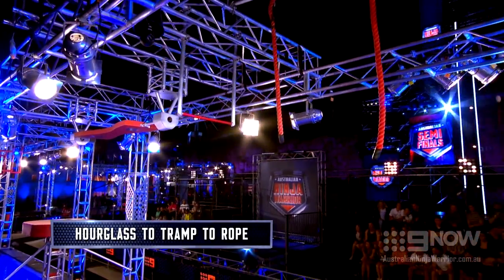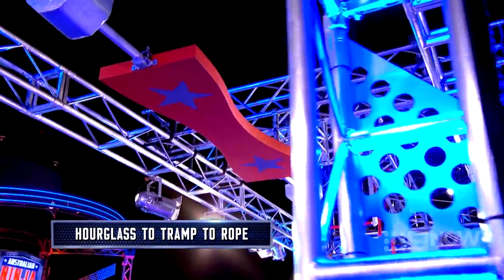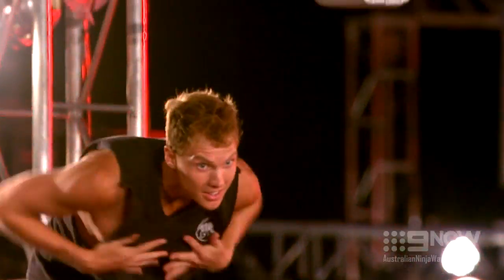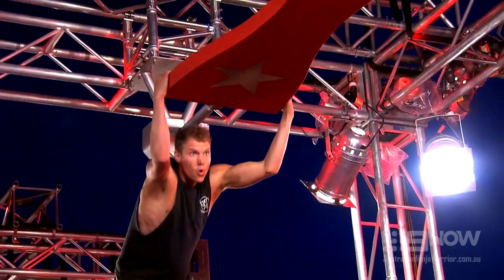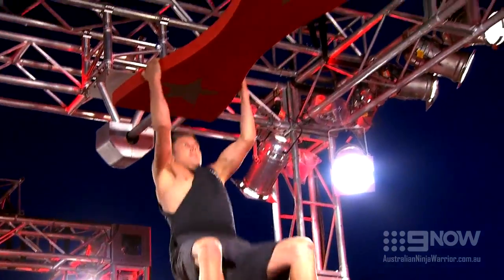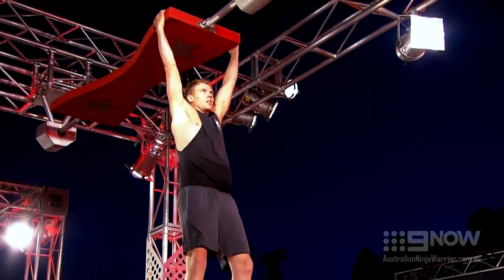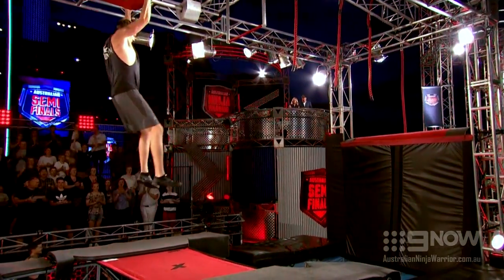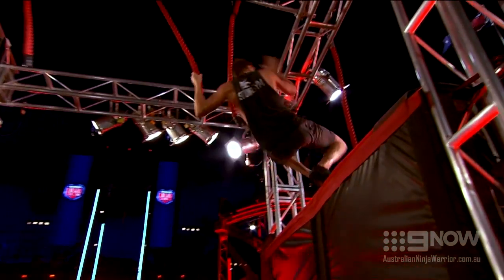Hourglass to Tramp to Rope | Australian Ninja Warrior 2018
This tough obstacle will keep Ninjas on their guard.

Australian Ninja Warrior, the program that celebrates ordinary Australians with extraordinary ability, returns for a second series. Set on the mythical “Ninja Island”, Australian Ninja Warrior is the ultimate test of strength, stamina and mental toughness. Hosted by Rebecca Maddern, Ben Fordham and Andrew "Freddie" Flintoff, Australian Ninja Warrior sees a diverse range of competitors take on the biggest and most challenging outdoor sports course in the world.